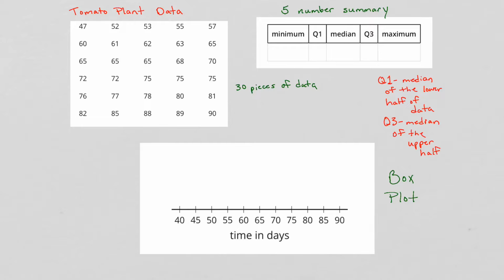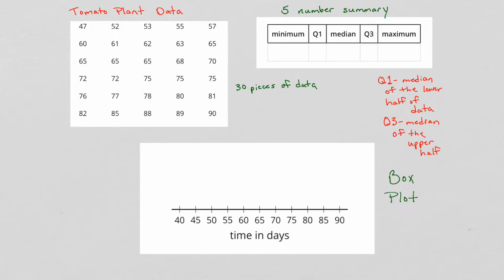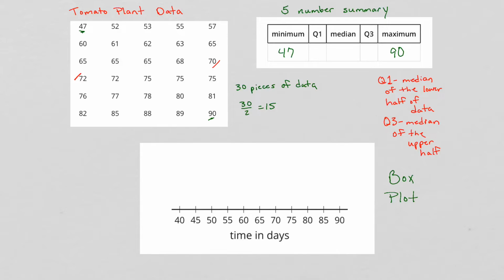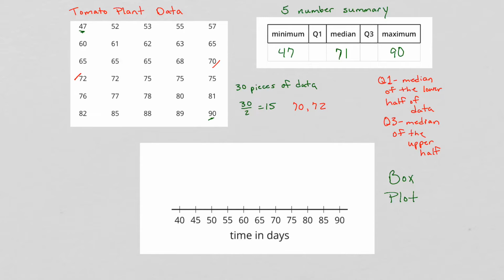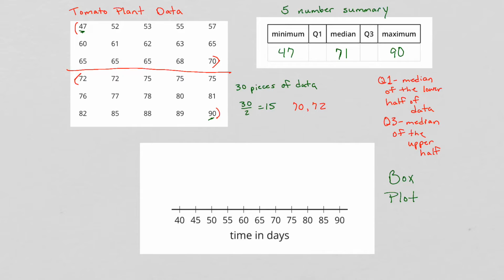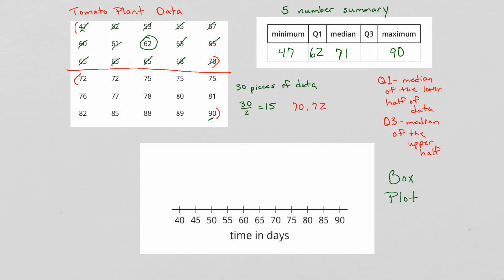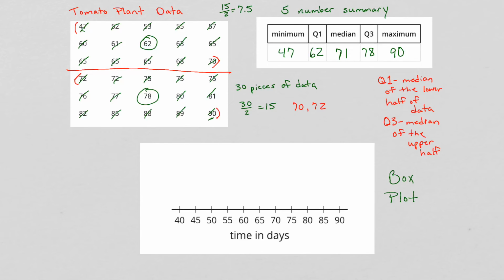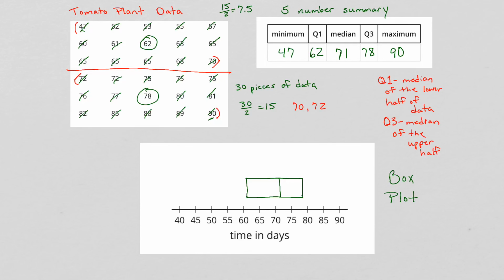Box Plots and Tomato Plants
How to create a Box Plot